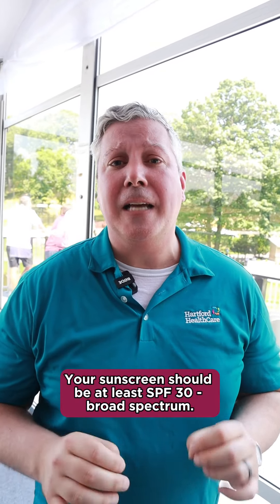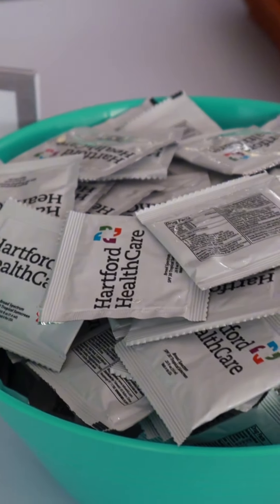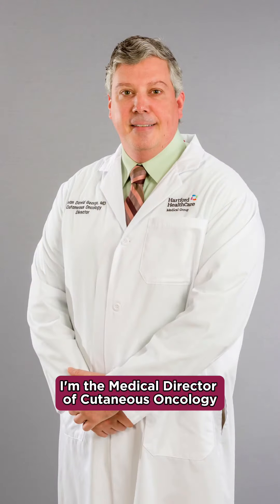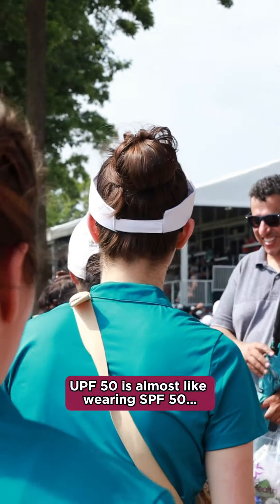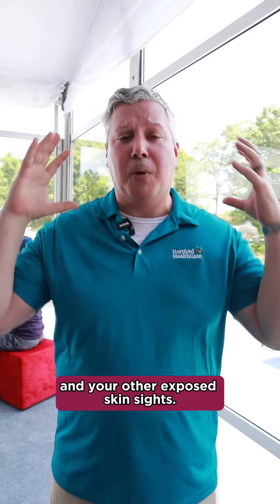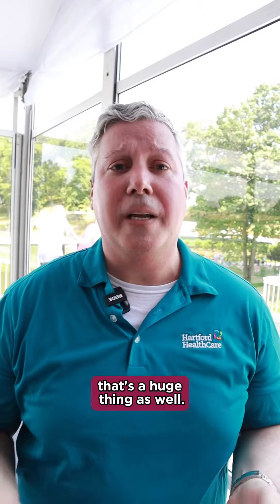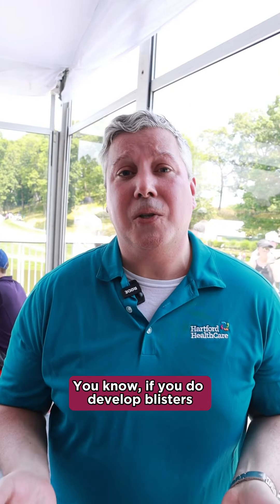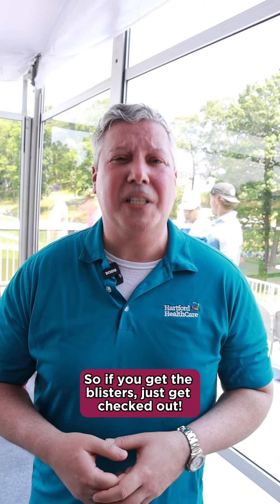Empower yourself with sun-smart strategies this summer! 🌞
Hear from Dr. Dean George, Medical Director of Cutaneous Oncology at Hartford HealthCare's Cancer Institute, as he shares crucial insights on summer skin protection.

Wear your SPFs, your UPFs, and take charge of your skin's health this summer! 😎